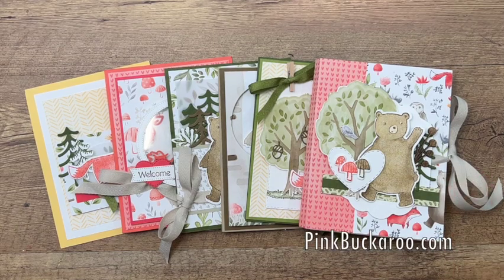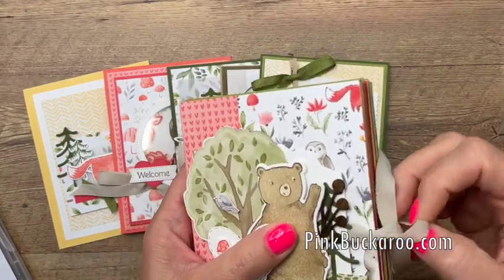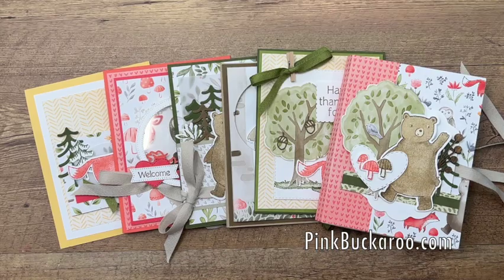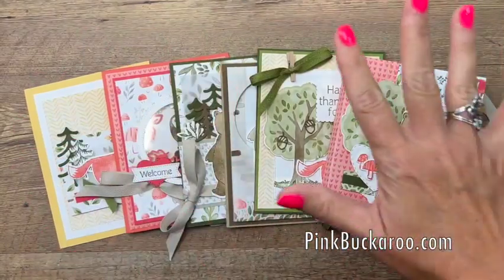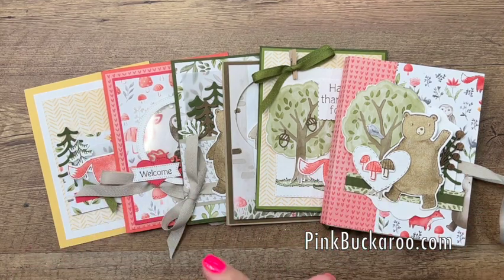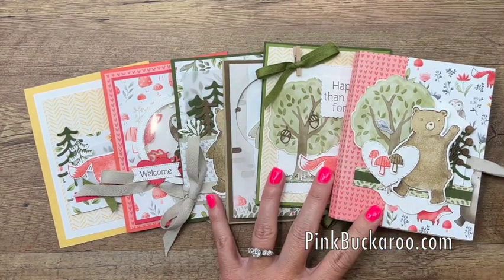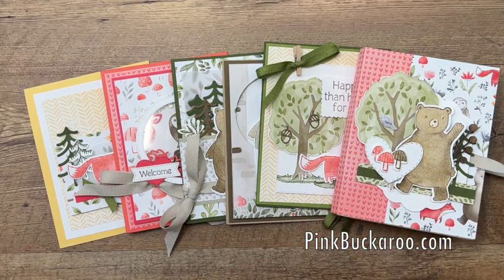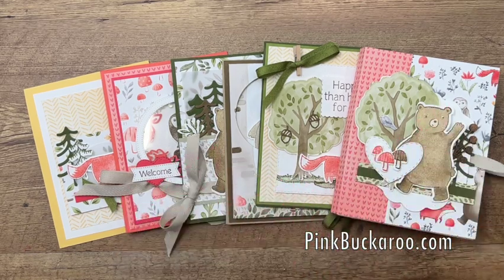Happy Forest Friends Class To Go